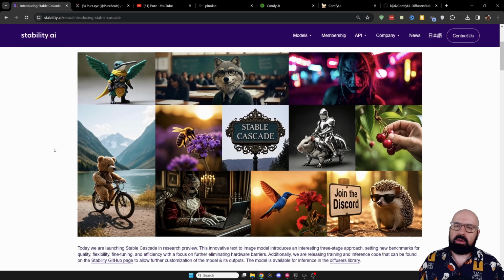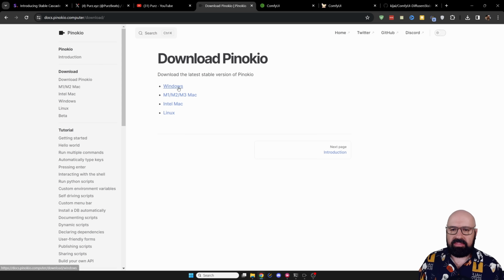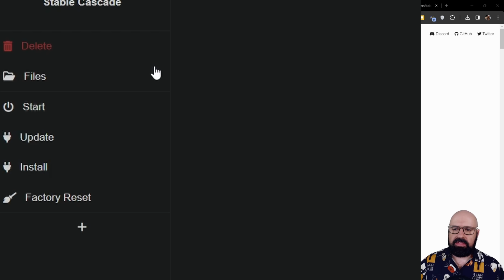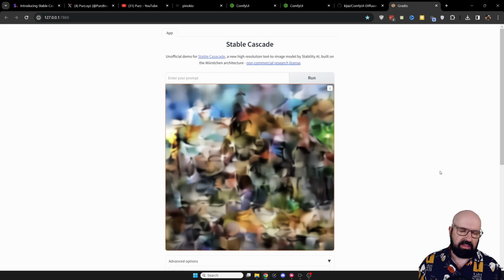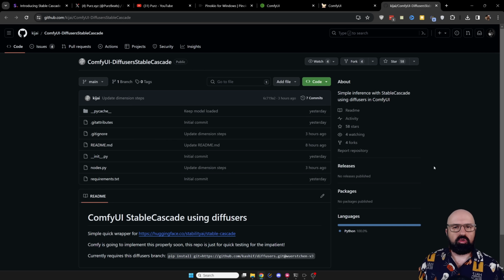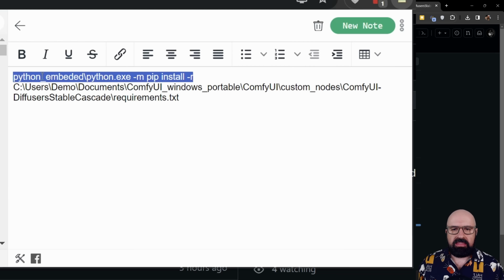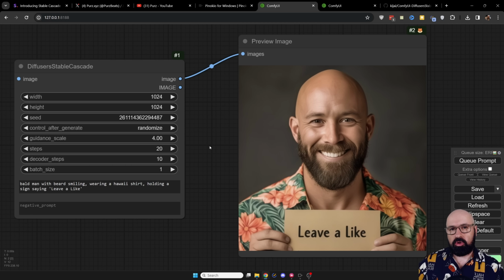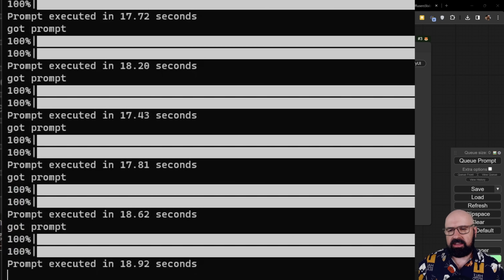Stable Cascade - Local Install - SUPER EASY!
Stable Cascade Local Install Guide - Super Easy Guide for Pinoki and ComfyUI. Run Stable Cascade Local today with this super easy tutorial.

00:00 intro
01:12 Stable Cascade Pinokio AI Install Guide
04:08 ComfyUI Stable Cascade Install Guide